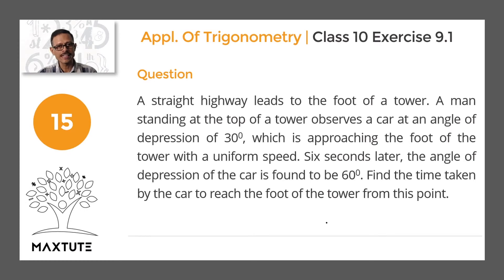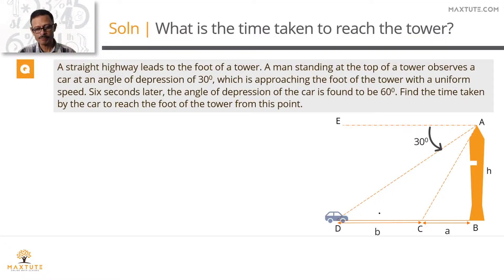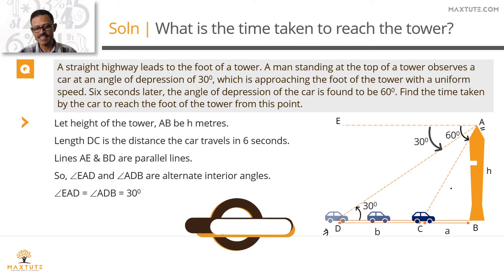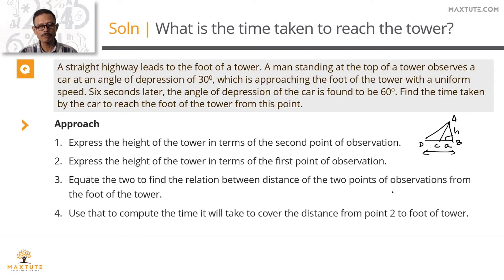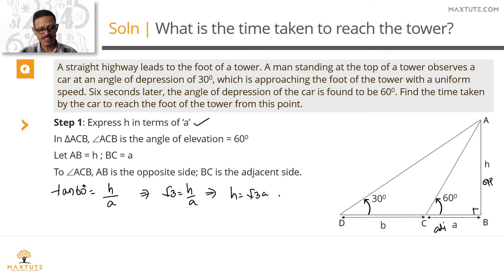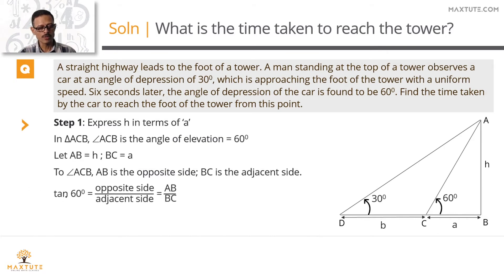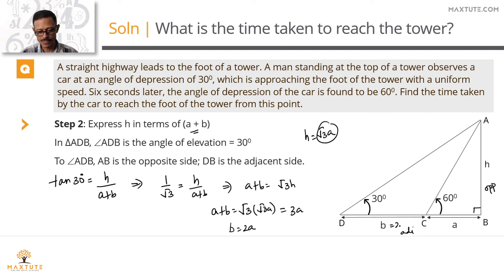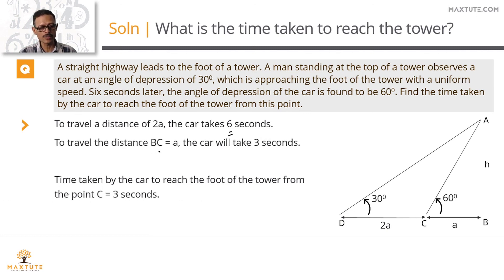Heights & Distances | NCERT Solution to Class 10 Exercise 9.1 Q15 | CBSE Class 10 Maths Video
Applications of Trigonometry | Heights and Distances | CBSE Online Learning | NCERT Solution to Class 10 Maths Exercise Question Ex.9.1 Q15

Heights and distance questions provide an angle of elevation and the measure of one of the 3 sides of a right triangle viz., the opposite side, the adjacent side or the hypotenuse. You have to use this information to compute one or two sides. This question combines some elementary concepts of speed and time in the context of trigonometry.

Question:
A straight highway leads to the foot of a tower. A man standing at the top of a tower observes a car at an angle of depression of 30 degrees, which is approaching the foot of the tower with a uniform speed. Six seconds later, the angle of depression of the car is found to be 60 degrees. Find the time taken by the car to reach the foot of the tower from this point.

Approach:
1. Express the height of the tower in terms of the second point of observation.
2. Express the height of the tower in terms of the first point of observation.
3. Equate the two to find the relation between distance of the two points of observations from the foot of the tower.
4. Use this relation to compute the time it will take to cover the distance from point 2 to the foot of the tower.